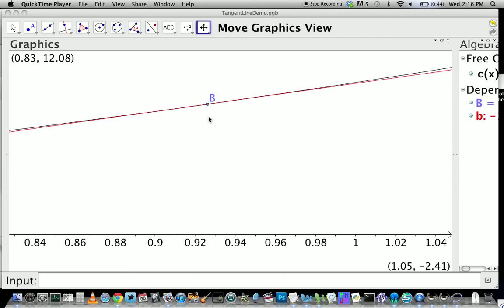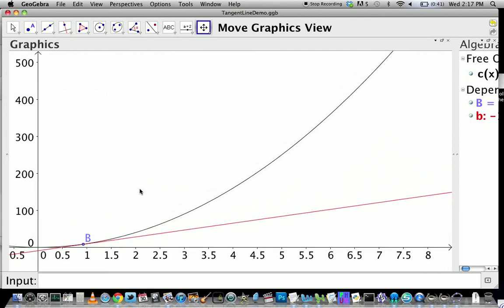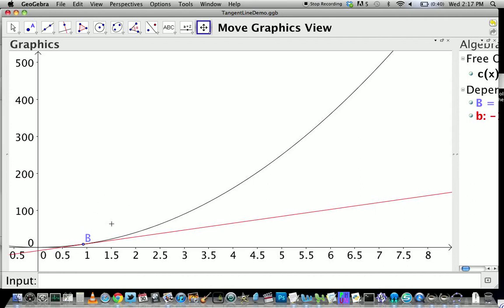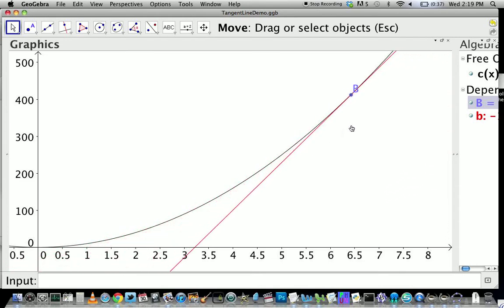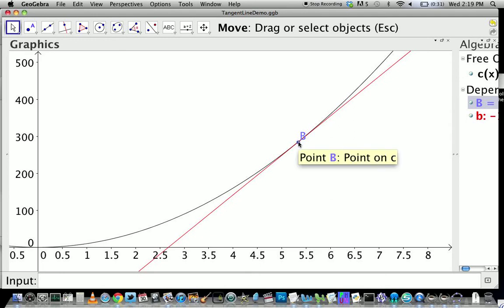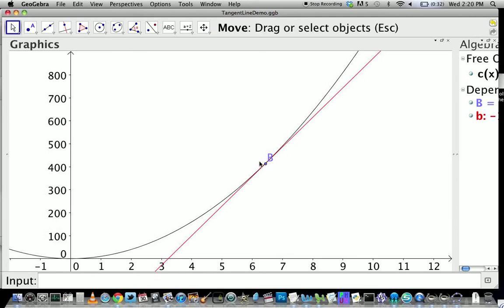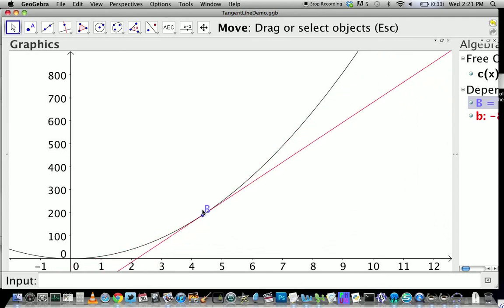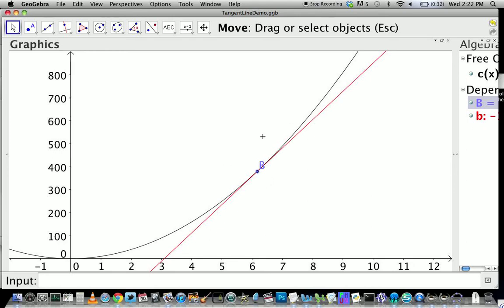A Method for Analyzing the Slope of a Curved Line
How can we analyze the slope of a curved line? It helps to zoom in closely at the curved line until it looks approximately straight. This is the idea behind a tangent line.